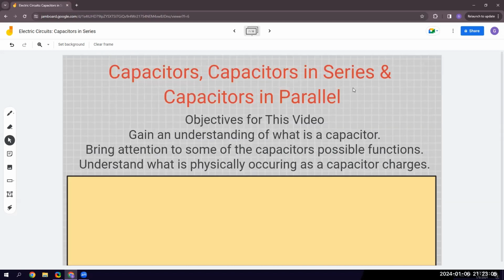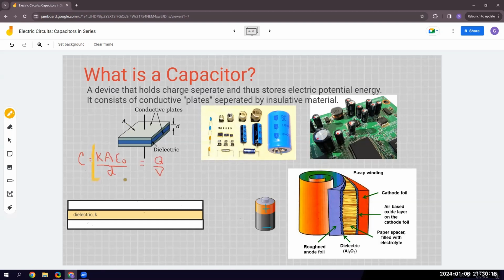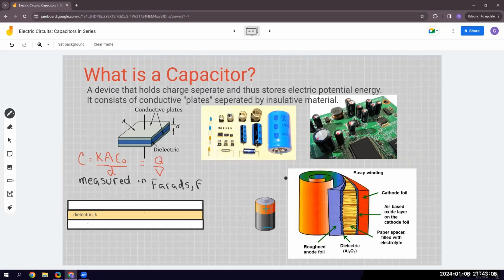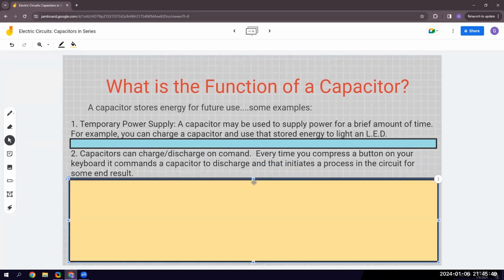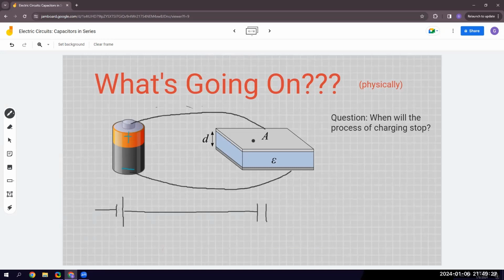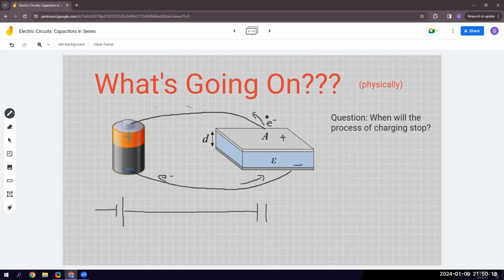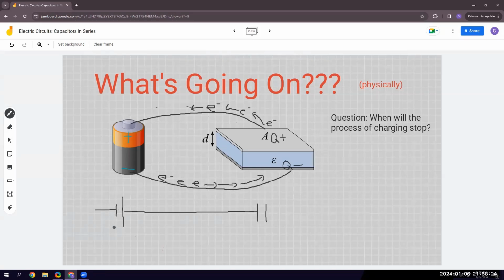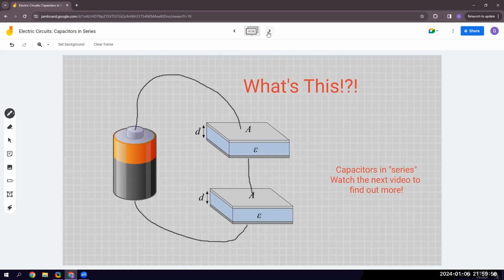Capacitors!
Welcome to  @GetAheadLearning.Tutoring 's Channel.
In this video Mr GAL from GetAheadLearning.net explains:
What is a capacitor
What functions do capacitors serve
What is physically occurring as a capacitor charges